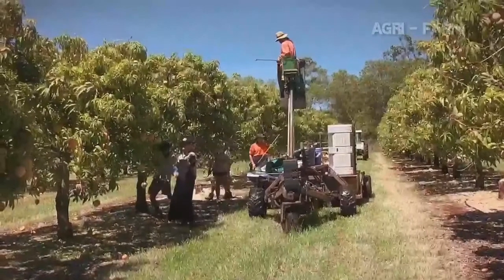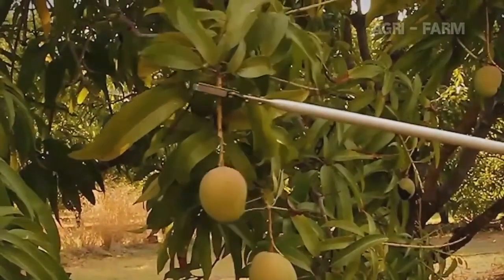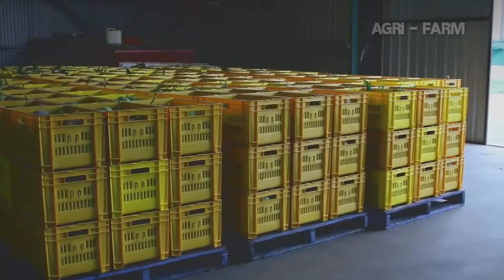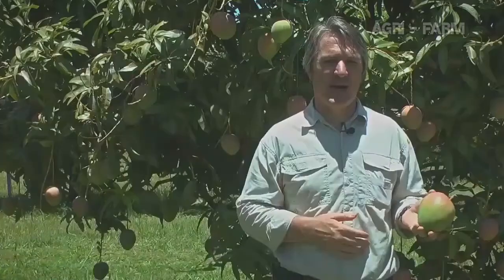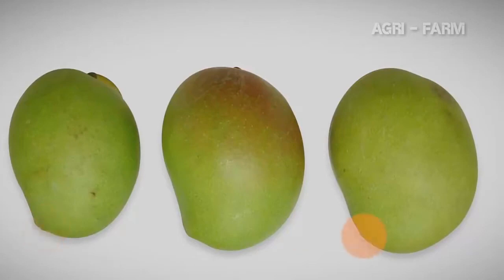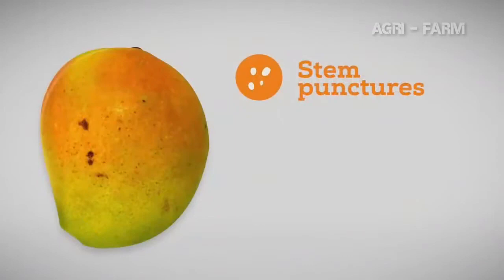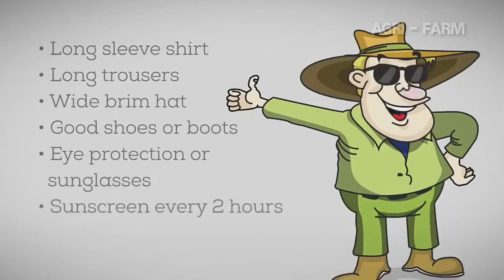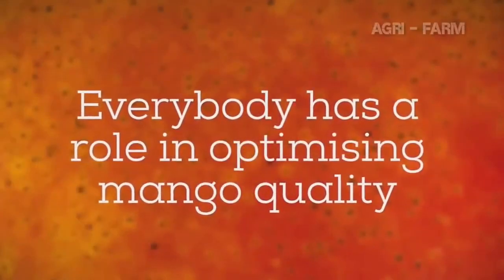y2mate is How to Mango Picking Mango Harvesting Machine Mango Farm Agriculture Technology 2GcJ